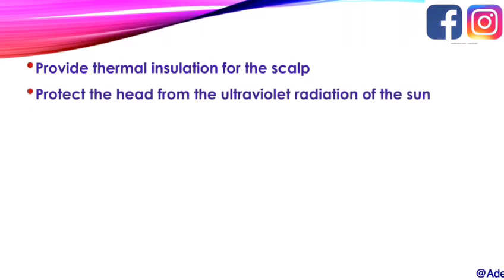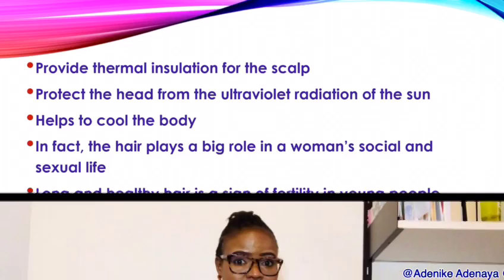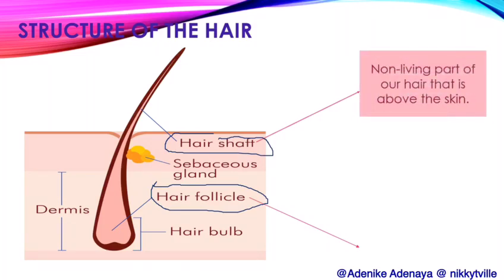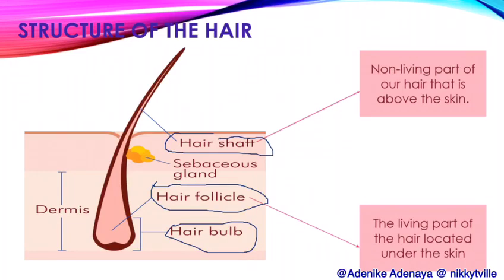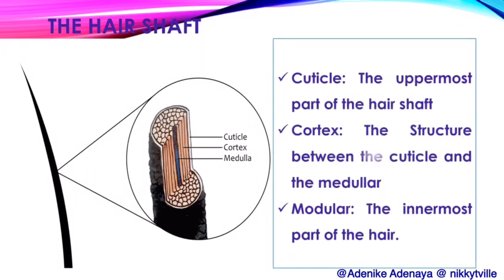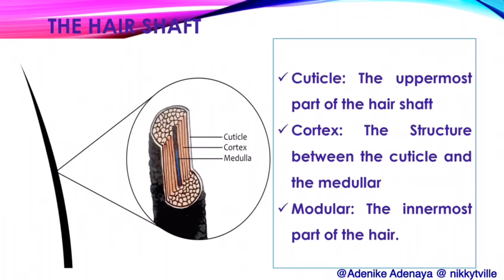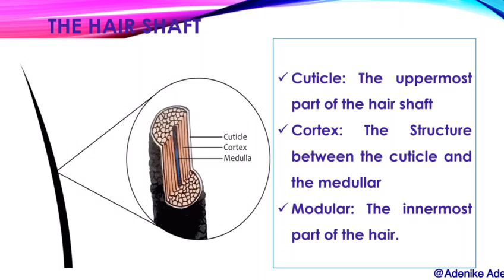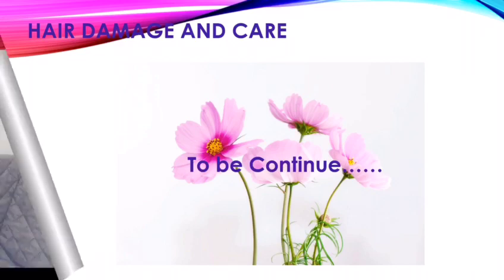The woman’s hair video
Please drop your comment on how you think is the best way to take care of our hair. See you again next week 😘😍😍😍i